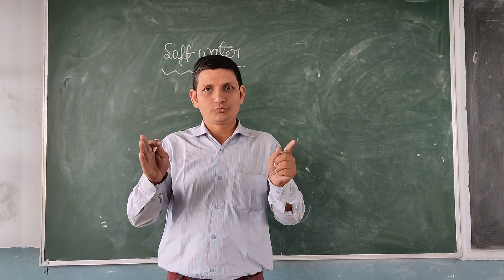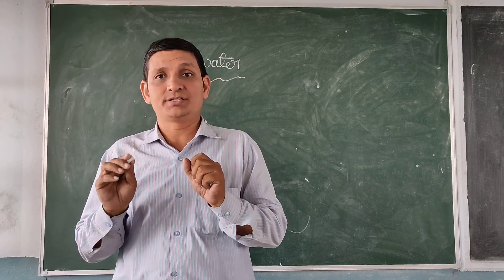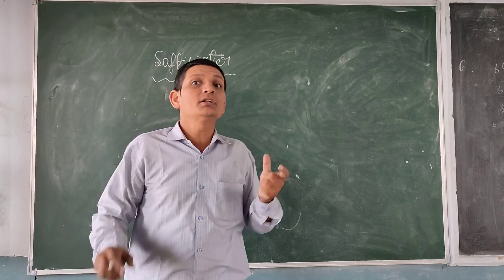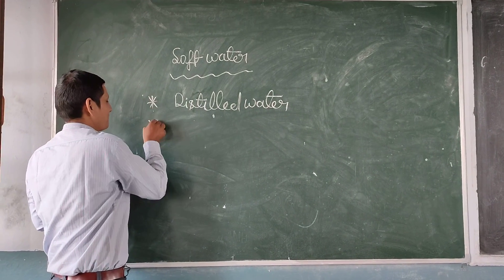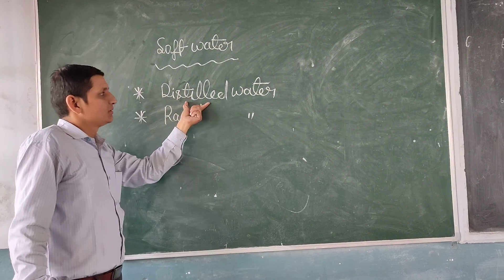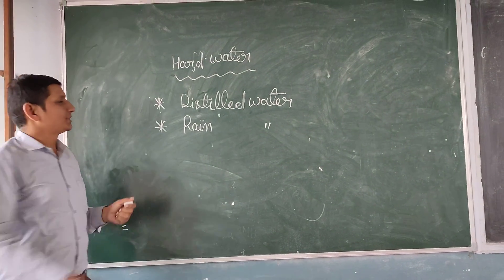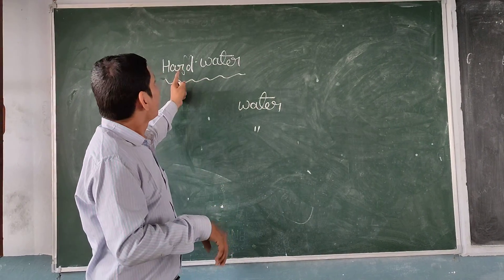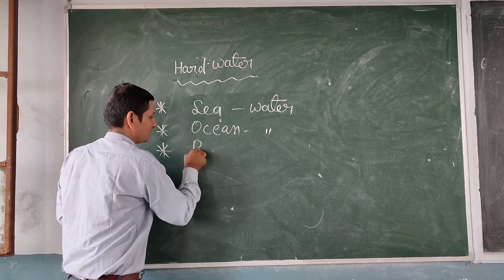Type's of Hardness.